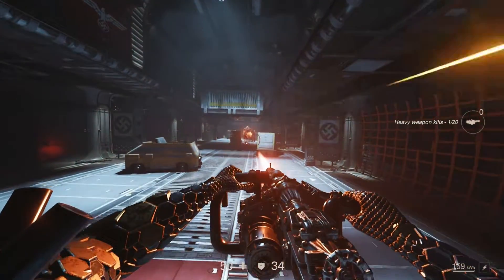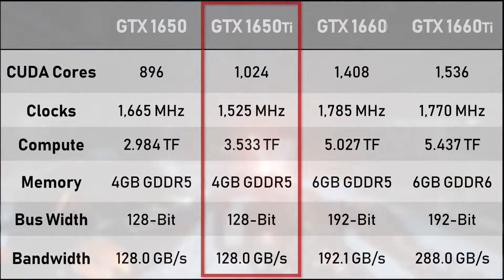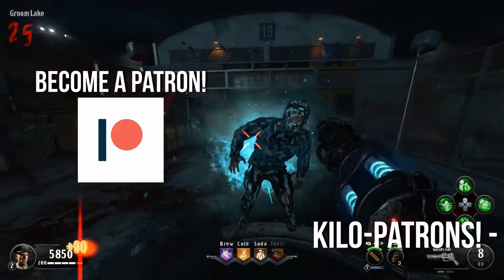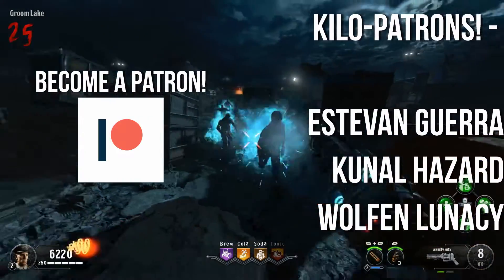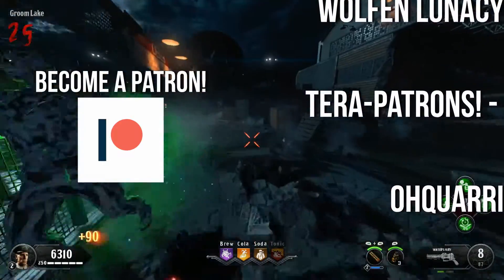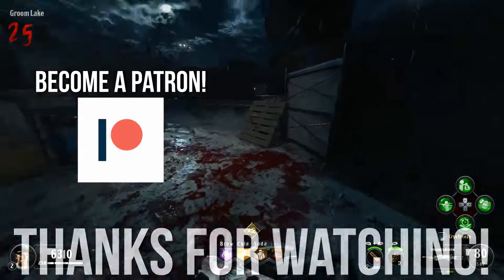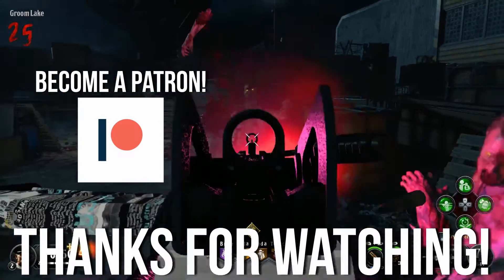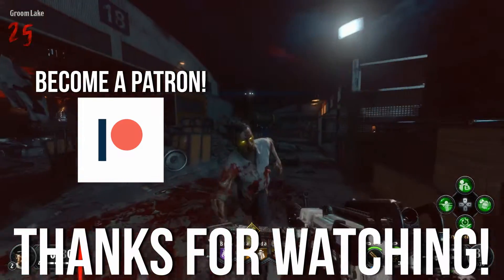GTX 1650 Ti - What Should We Expect? | GTX 1650ti Rumors and Speculation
The GTX 1650 ti is a rumored Graphics Card featuring Nvidia's Turing Micro-Architecture, and is supposedly targeted at the budget market and delivering 1080p 60FPS, and RX 570 killing performance. But... let's try to separate fact from fiction, and analyze the GTX 1650 ti for what it could possibly be!

Building a Budget PC can be tough. Not only are GPUs and CPUs so incredibly expensive, but they can be hard to find on a budget... But, there are tips and tricks to finding you you dream Budget GPU, and pairing it with a CPU that will give you the performance you want!

 - Proceu